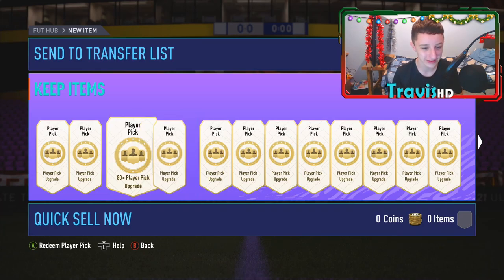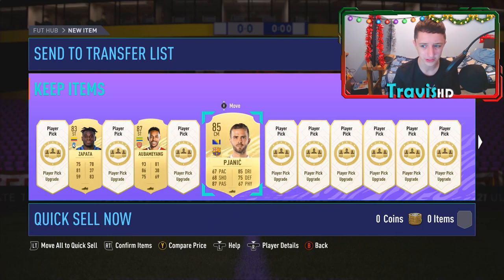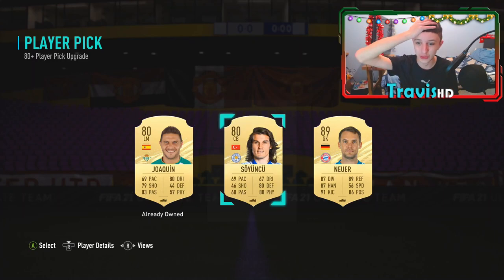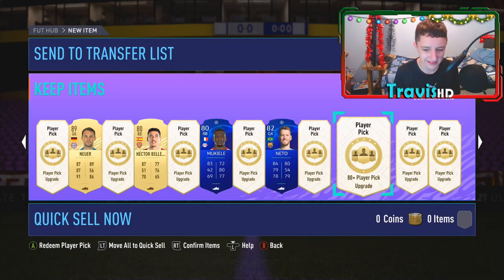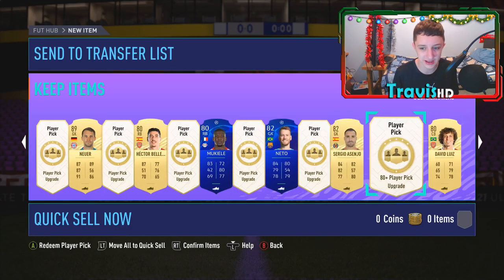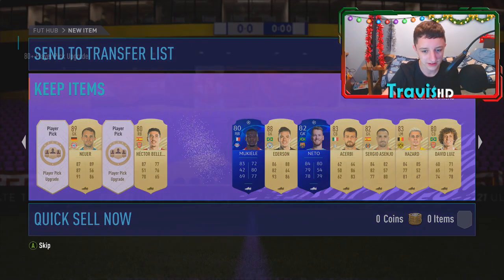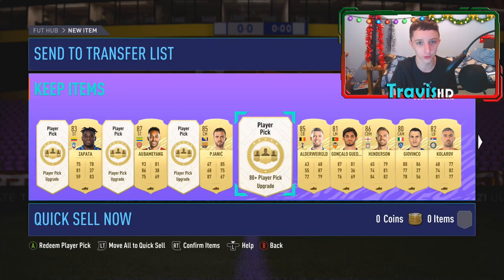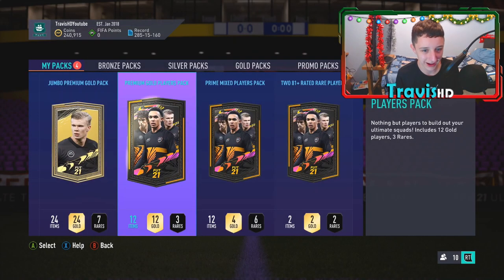What do you get from 30x 80+ player picks... | FIFA 21 FUT FREEZE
So today boys we open 30x 80+ player picks (packs) on fifa 21. Its the rttf team 3 promo during freeze, can we get something sick in todays fifa 21 pack opening. Also EA have released some insane new freeze cards, with the likes of freeze saint maximin, freeze dembele and many more sick new promo cards...

What do you get from 30x 80+ player picks... | FIFA 21

-gloss coating
-fully customizable
-wide range of cool card designs

They're many more sweet videos here on the channel and if you subscribe and turn on notifications you will never miss a banger which could potentially help you within the future!